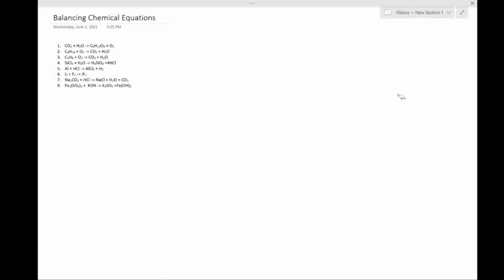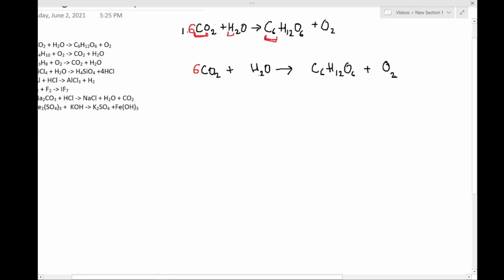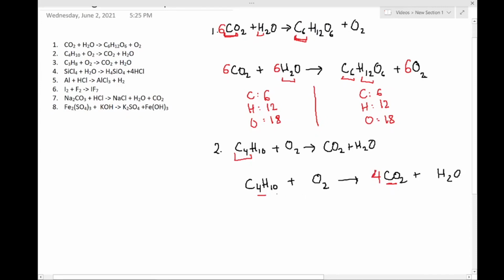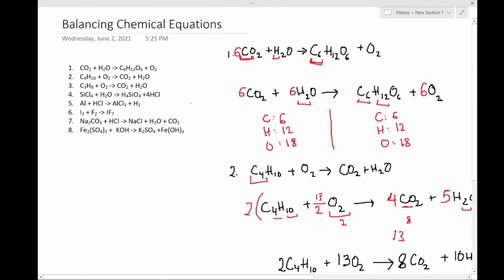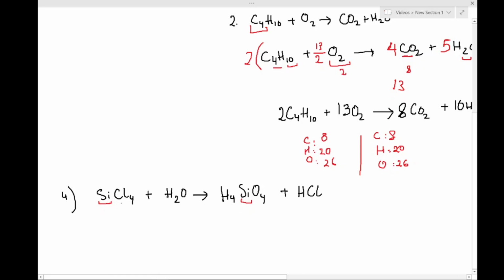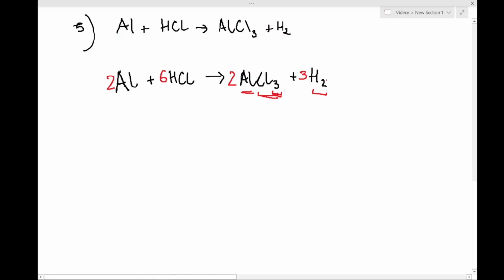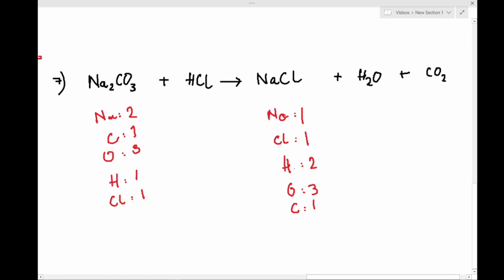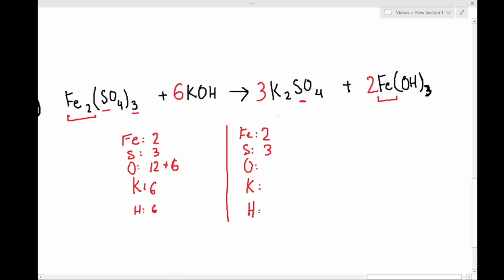Balancing Chemical Equations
Video tutorial on how to easily balance simple chemical equations.